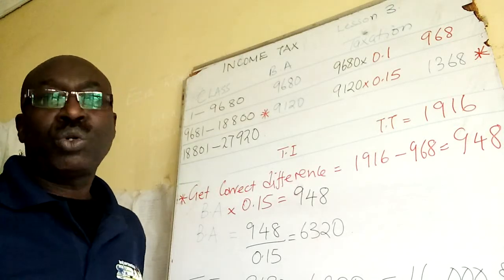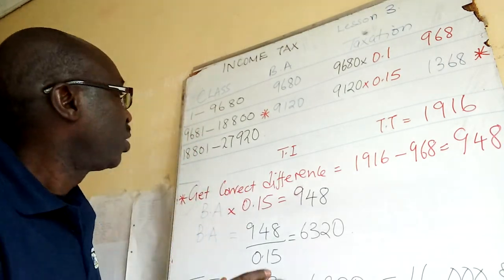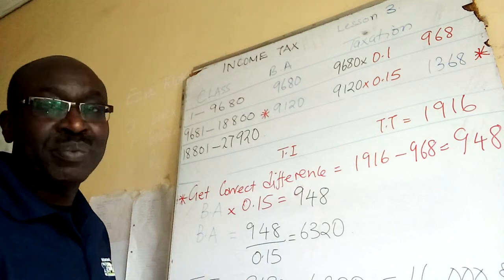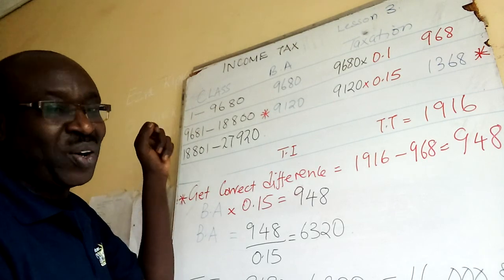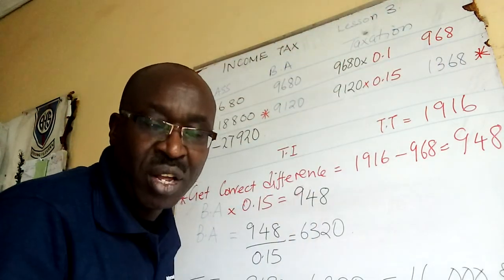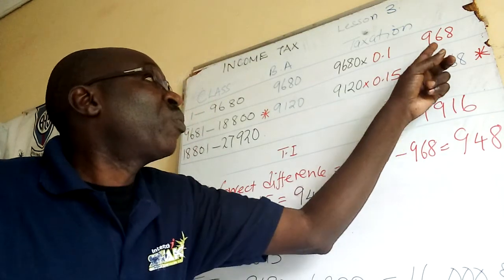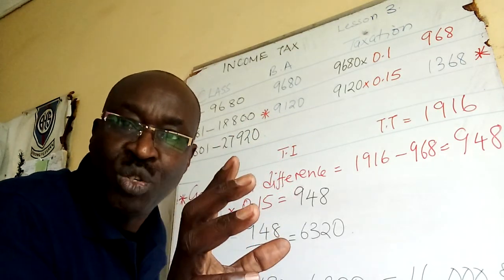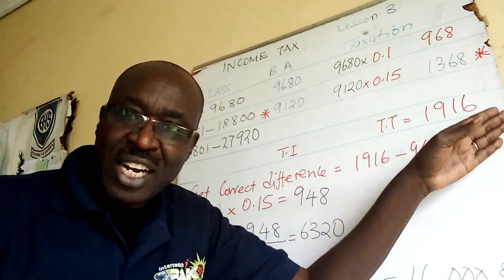Income Tax backward Taxation#Mathematics# Part 3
PAYE  = TOTAL TAX  -  RELIEF together with knowledge of Bracket Amount areessential  keys